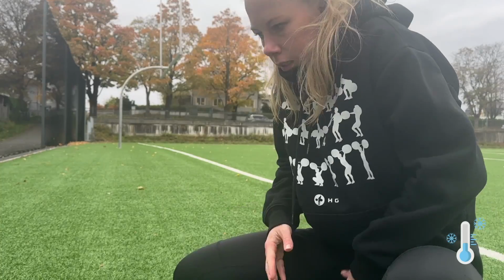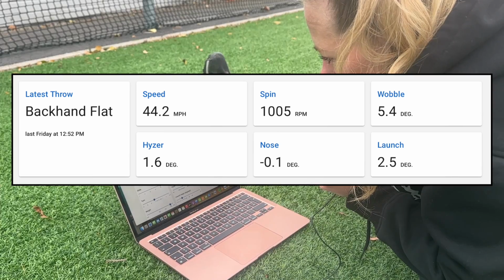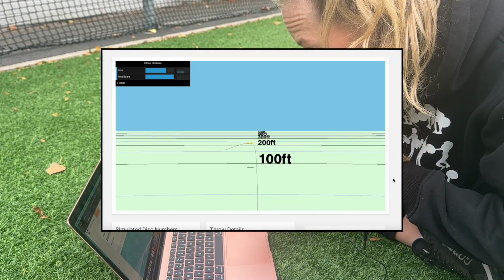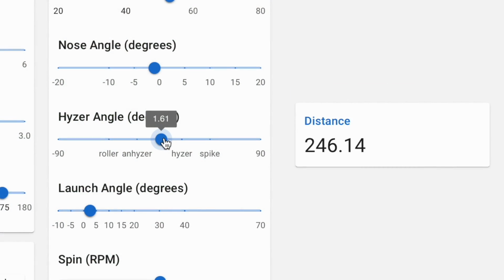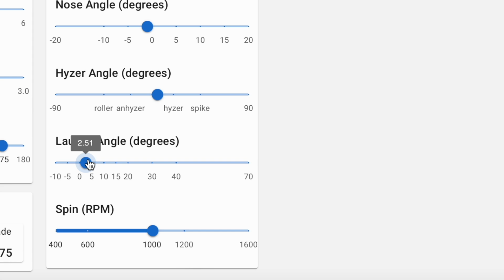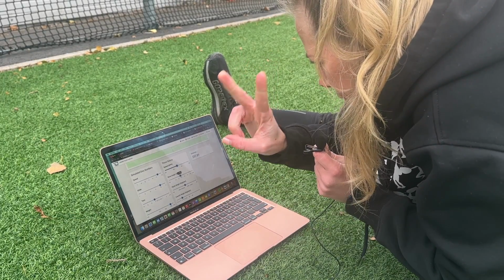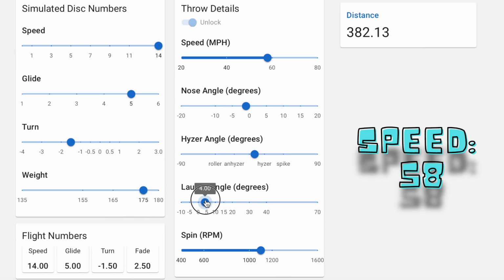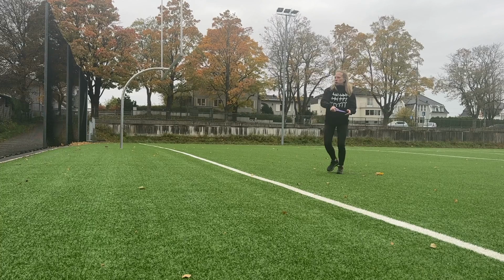TechDisc Introduction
I want to use TechDisc this off-season to improve my form, so I figured I give you guys an introduction to how it works!